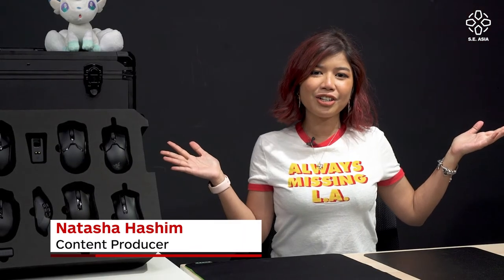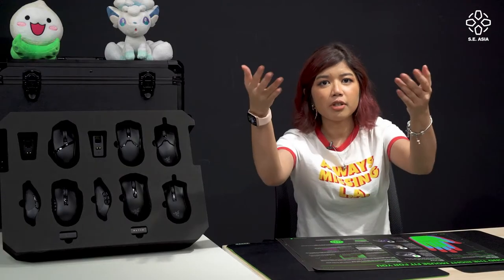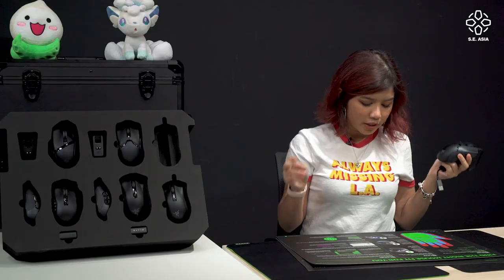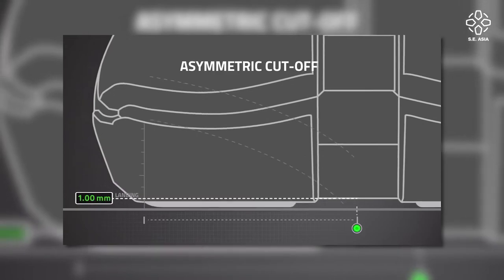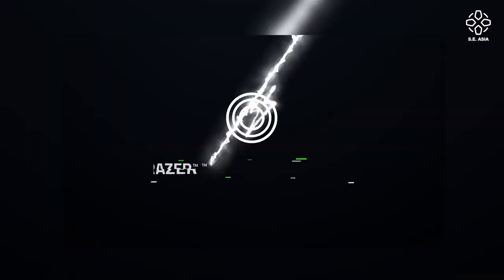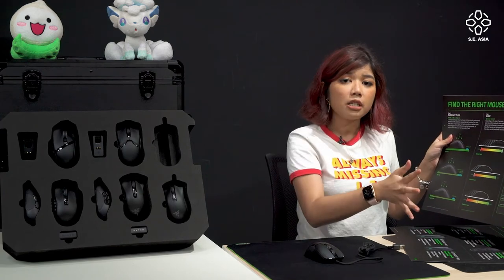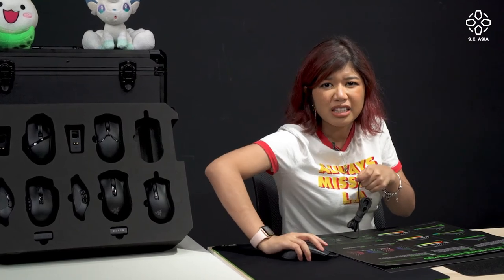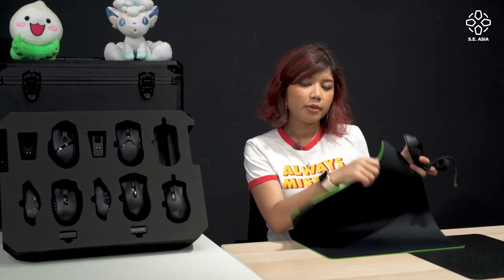How To Pick The Perfect Razer Mouse and Mousepad For You | IGN Deconstructed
Christmas is coming and you're wondering how to choose the perfect Razer mouse and mousepad for your loved ones, friends or even yourself. Razer gave us a three-step guide to pick which mouse works best for your gaming needs!

Keep updated!